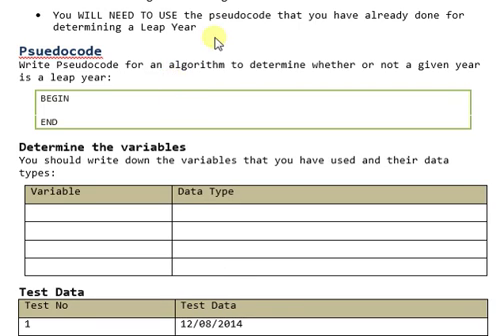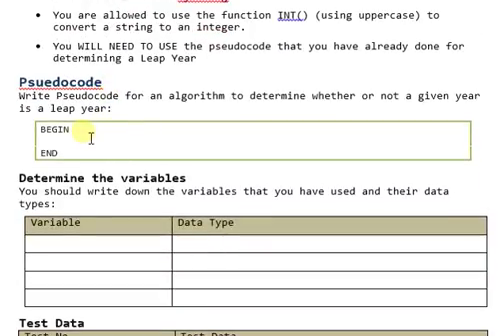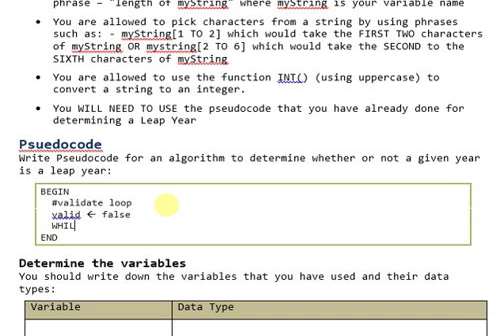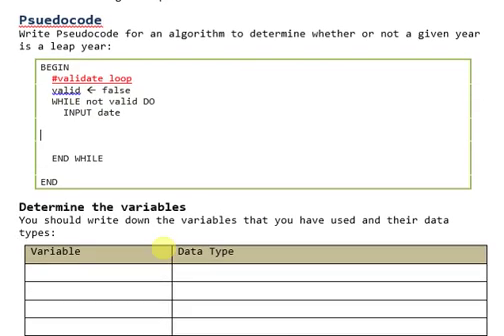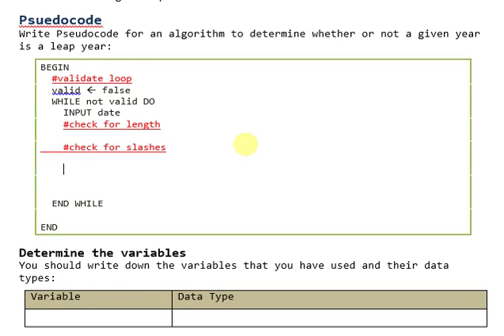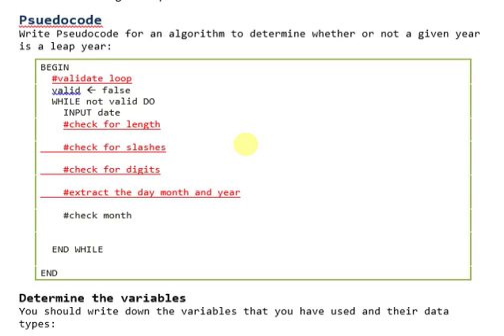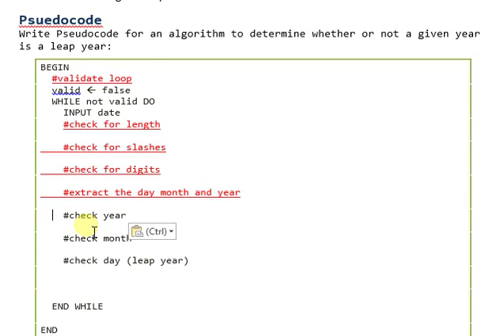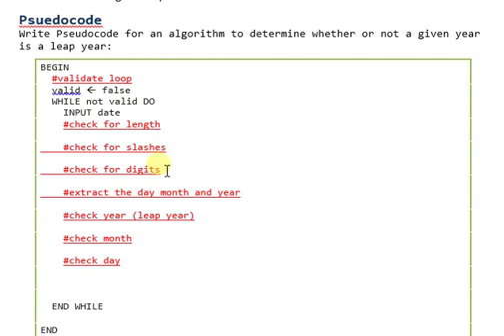HMWK07 Q2 part 1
A description of how to write the algorithm for validating a date string